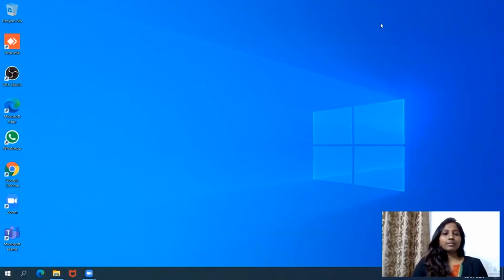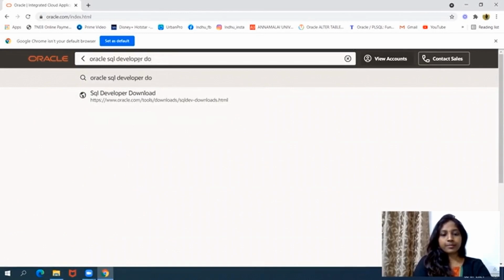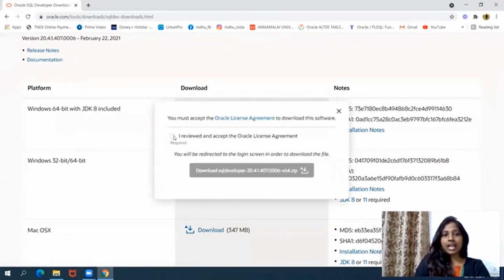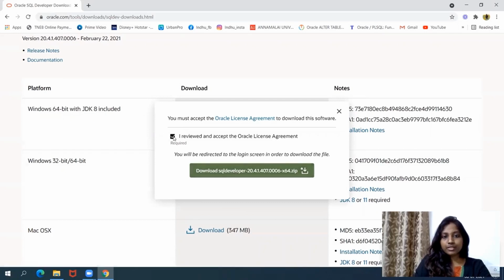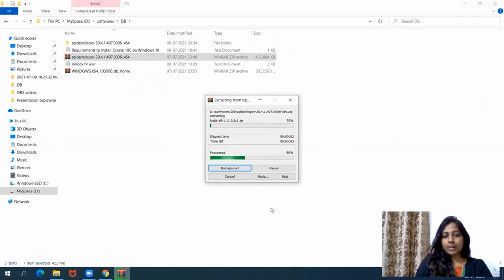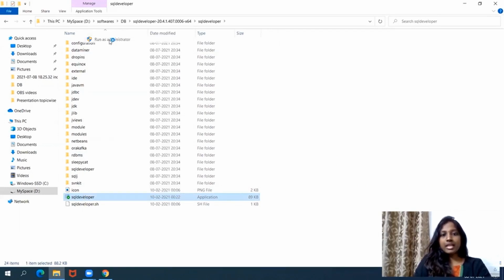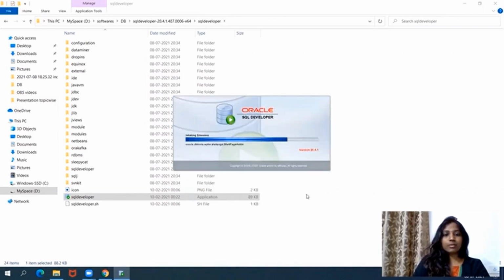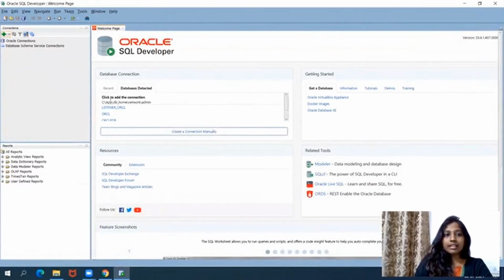Oracle SQL Developer tool Download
how to install oracle sql developer tool

Information technology

i am providing good information